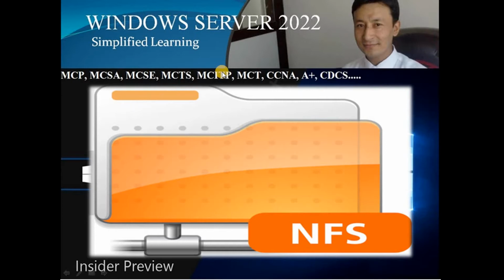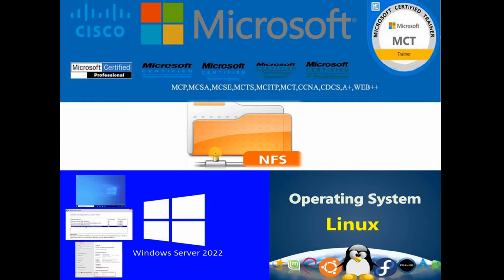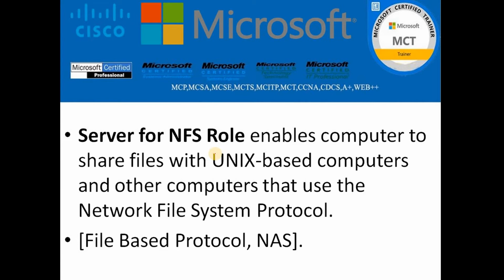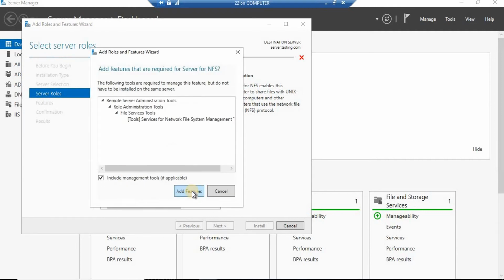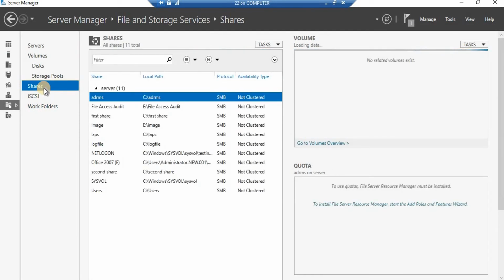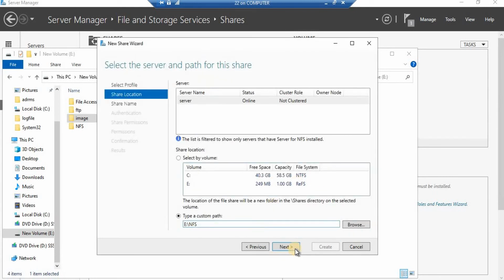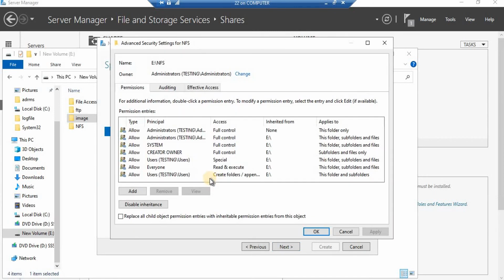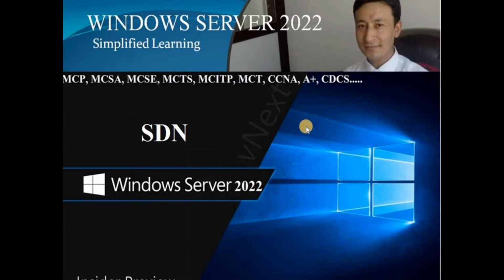25-What is NFS in Windows Server 2022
Configuring NFS in Server 2022